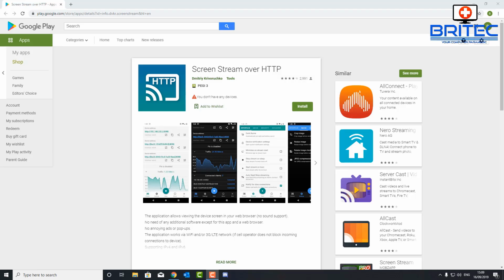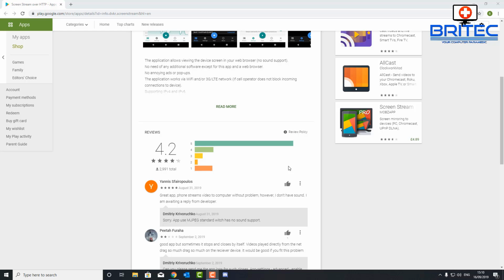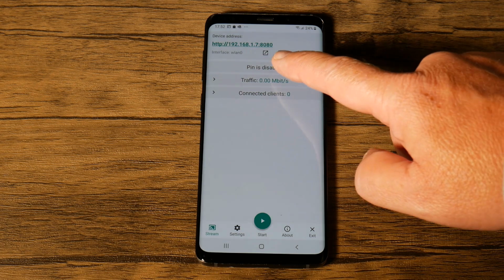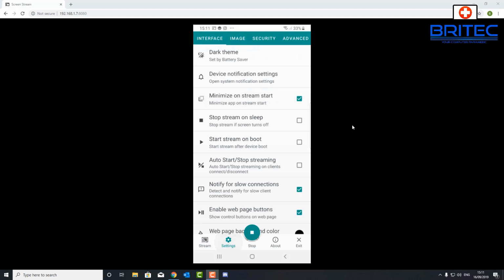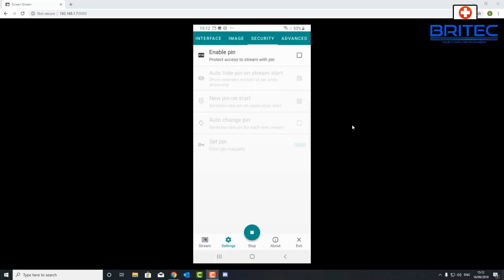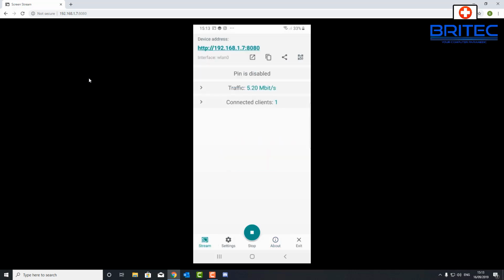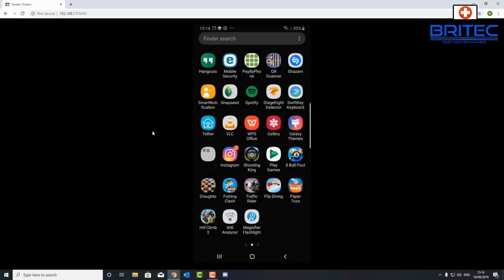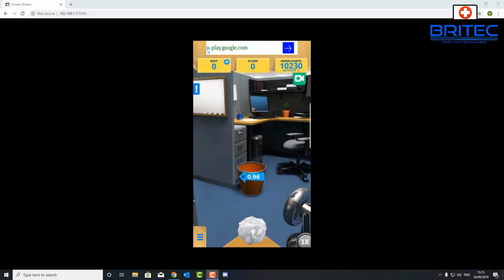Best Screen Mirror App For Android Phone to PC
Want to mirror your Android Smartphone screen on your PC without rooting the phone? we will be using screen stream over HTTP.

How to Mirror Android Screen to PC Without Root